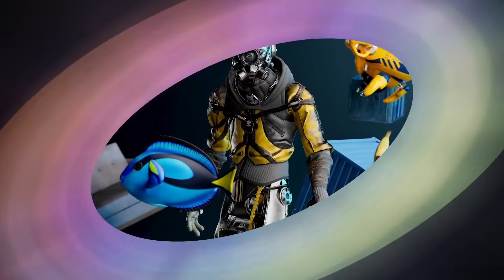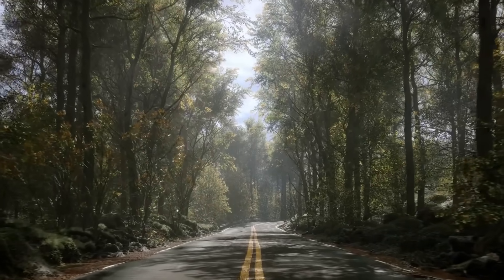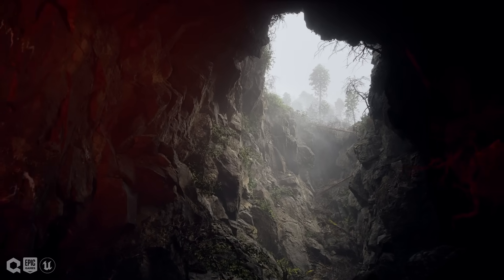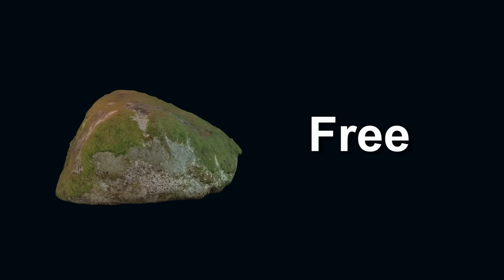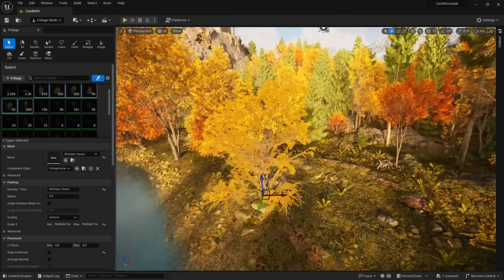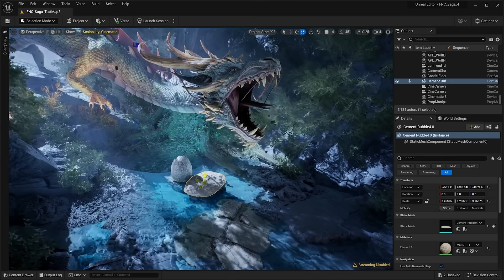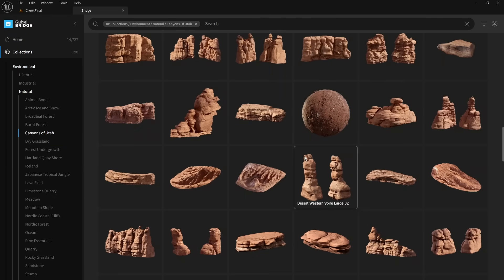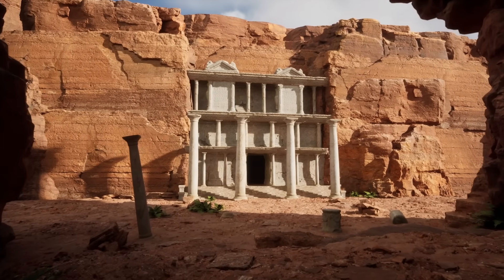Megascans is Now Free for All 3D Software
Next month Epic Game's new store Fab will release and the Megacsans library will be free for all programs until the end of this year for Blender, Maya, Unity and more. Megascans will also no longer be free for Unreal Engine users starting next year.

Chapters
0:00 - What is Fab
2:30 - Megascans no longer free 2025
3:05 - New Megascan Pricing
3:38 - Opinion on Paid Megascans for Unreal
6:00 - Why Megascans is Paid